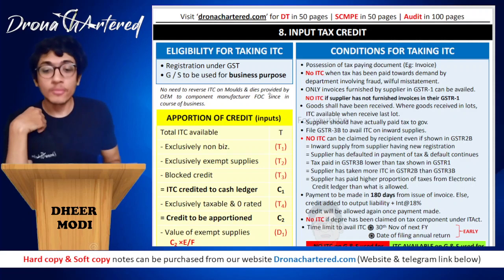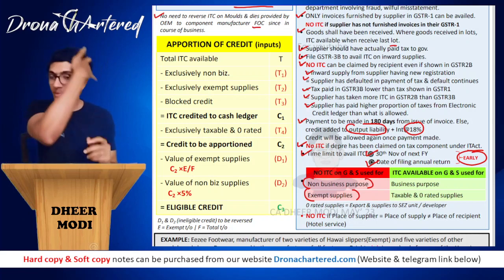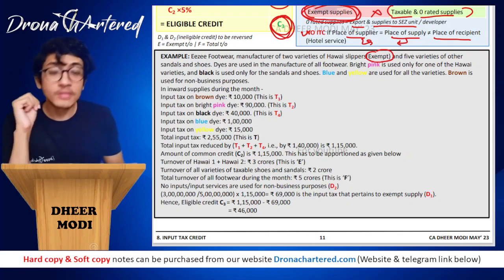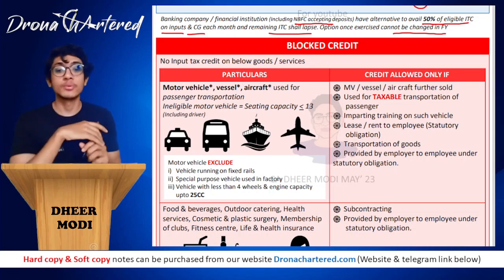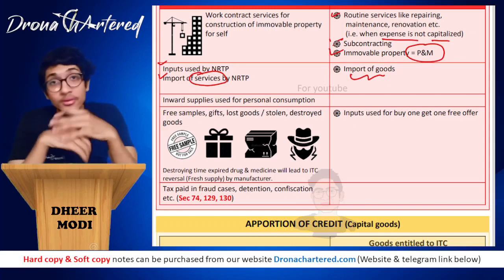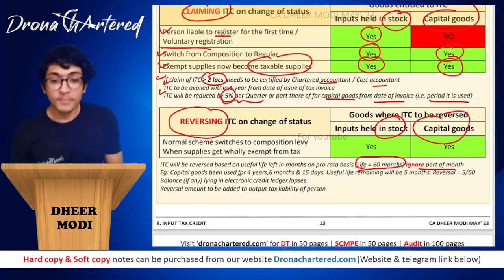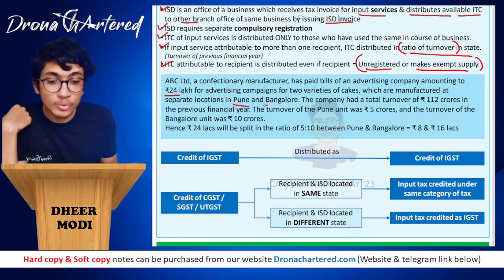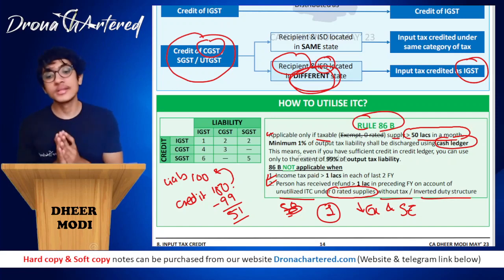ITC GST Revision ENGLISH May 23 | CA Final IDT in 50 pages | CA DHEER MODI